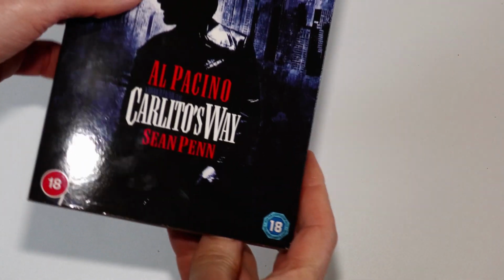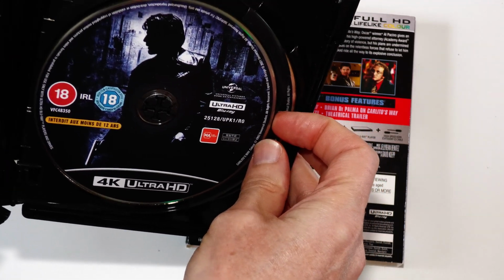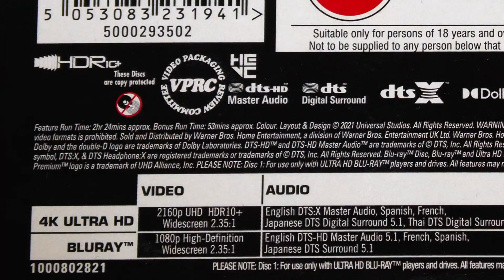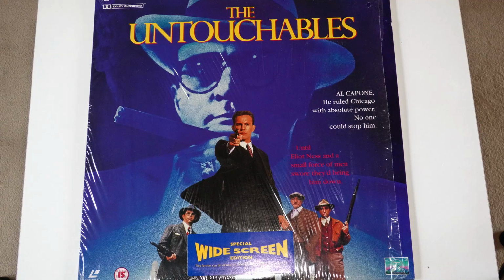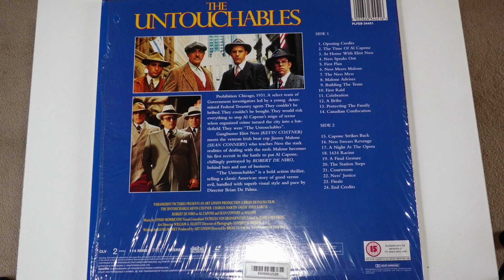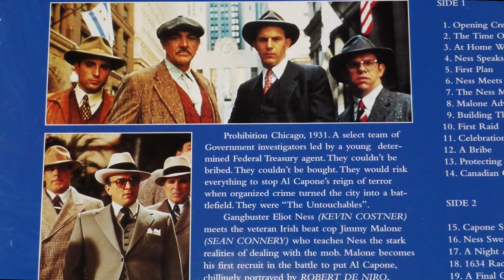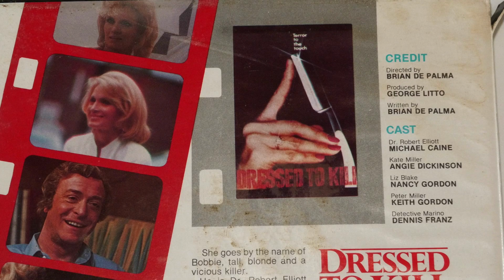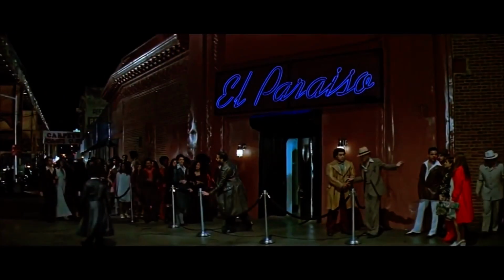CARLITO'S WAY 4K UHD BLU-RAY REVIEW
Carlito's Way was released on 4K UHD in October 2021 and this has been my first chance to finally have a look at it.  It's a good 'un.  Not the best 4K we're ever going to see but an good electronic reproduction of the original 35mm film.
Sound has been re-worked to DTS-X.  Image aspect ratio is the 'Scope format of approximately 2.40:1.  4K disc immediately perceptibly superior to the Blu-ray largely owing to HDR and on this disc, it is HDR10+.